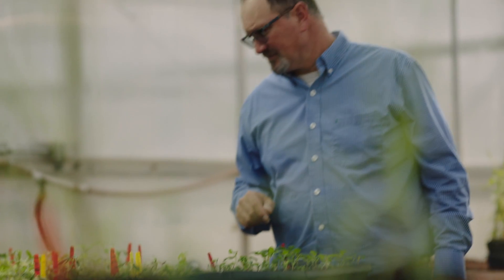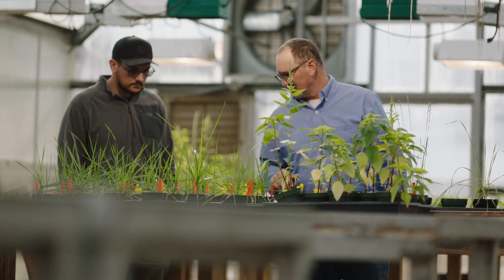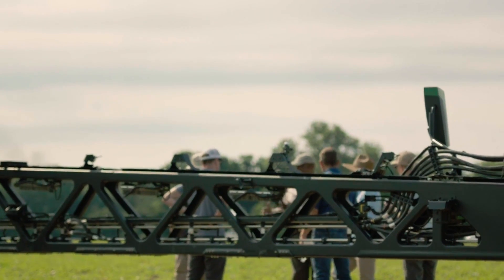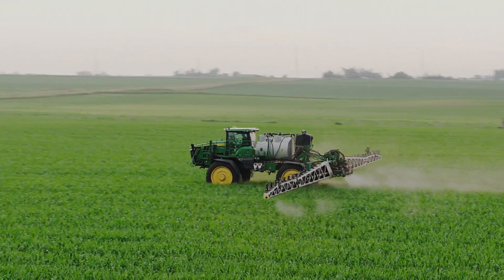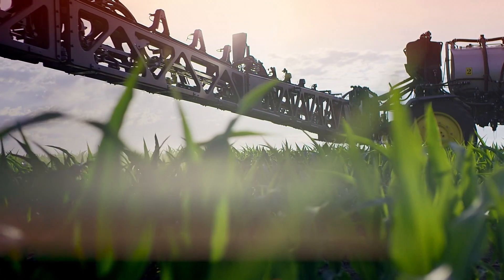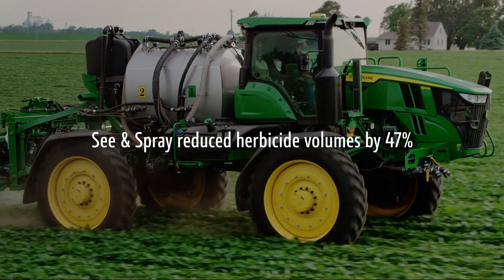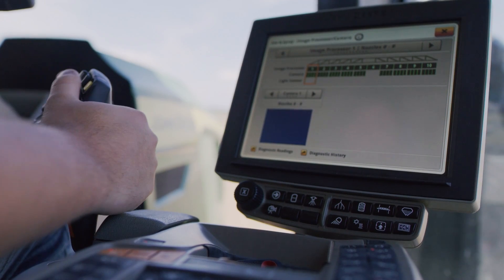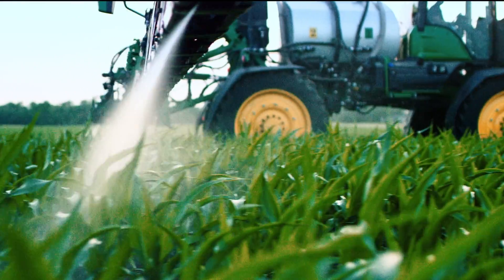See & Spray™ Ultimate – Dual Product Tanks | John Deere Precision Ag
Herbicide resistance is becoming a bigger and bigger challenge for farmers across the nation. See & Spray™ Ultimate is out to help. Hear Dr. Jason Norsworthy — Professor and Elms Farming Chair for Weed Science at the University of Arkansas Division of Agriculture — describe how our new dual product tank system is combating resistance, while saving on herbicide use.